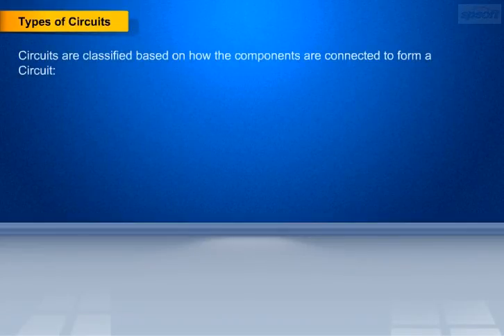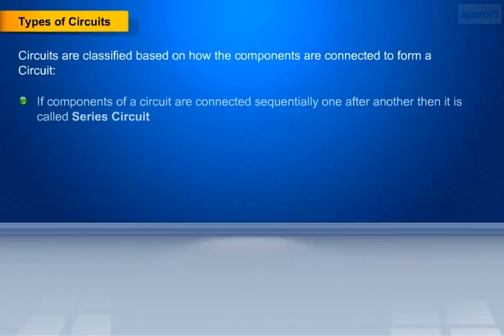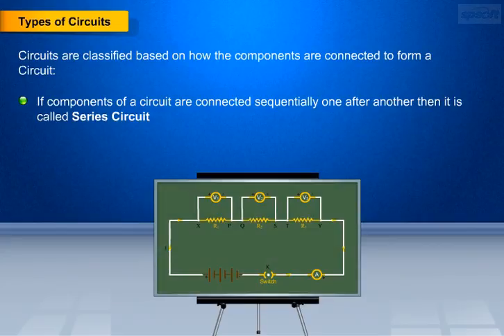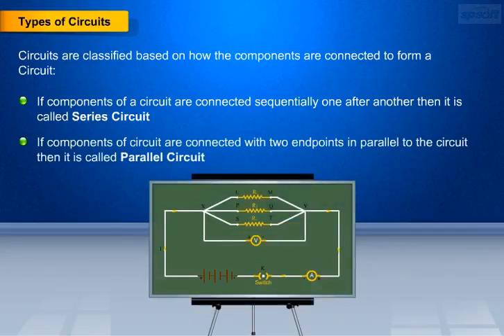Electrical Circuits – Part 3